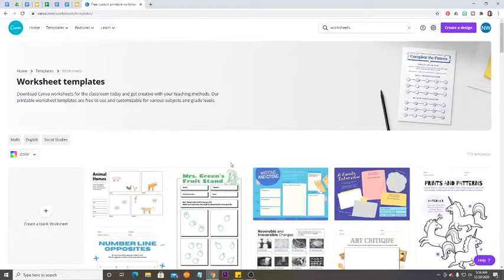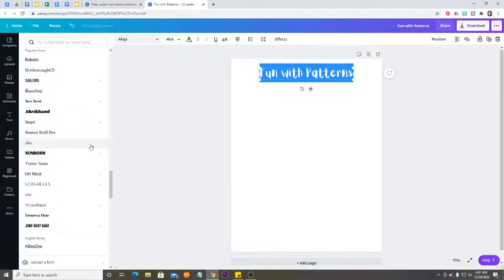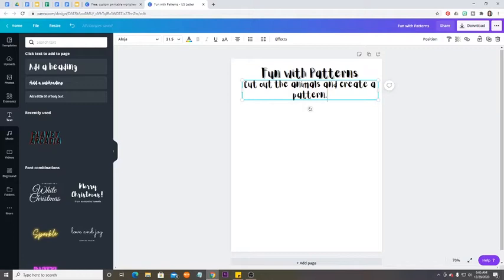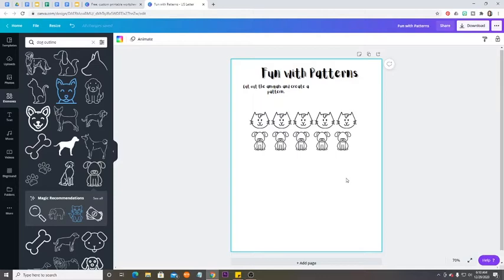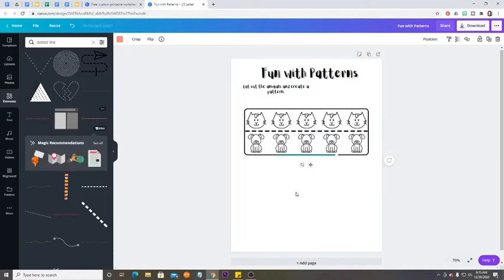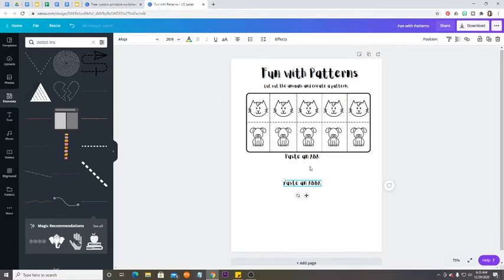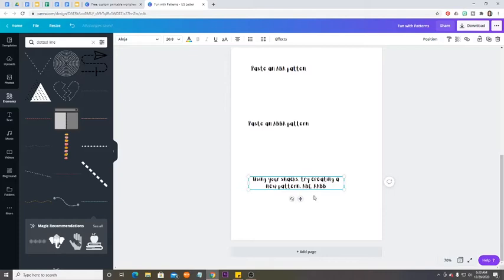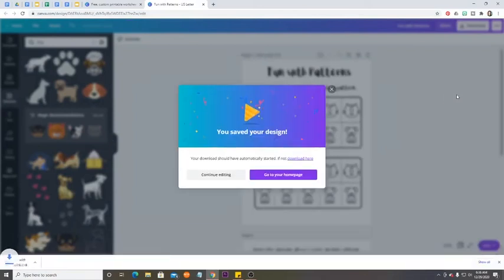How To Create A Worksheet In Canva For Your Outschool Classes: For Beginners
Let me walk you through how I create a worksheet in Canva for my Outschool classes. This tutorial is made for beginners or those new to Canva. Creating worksheets is easy! All you need is an idea!

Want to up your game as an online ESL teacher? Or want all the goods to help you start out teaching ESL online? I have a great digital course for you!
Teaching ESL Online Foundational Course

MY EQUIPMENT
Convertkit Email Marketing

Logitech C920 Hd Pro Webcam (The one I use)

Webcam with Microphone, 1080P HD (recommended if on a budget)
Headset for teaching( the one I use)

Recommended headset if on a budget

Ring lights

Gooseneck phone holder (allows me to use my phone as a document camera during classes)